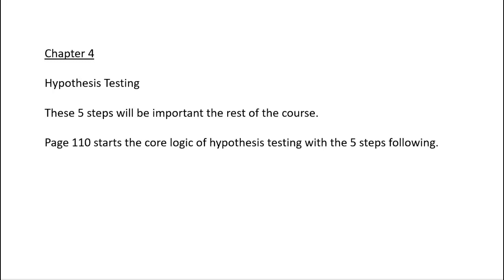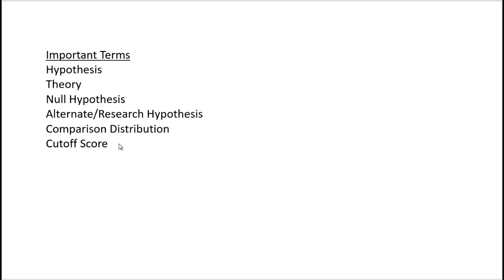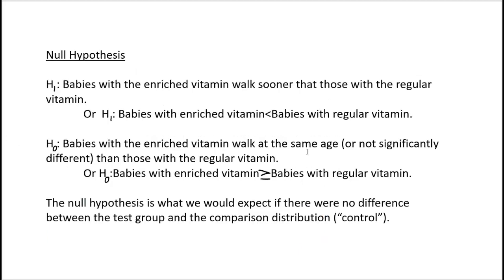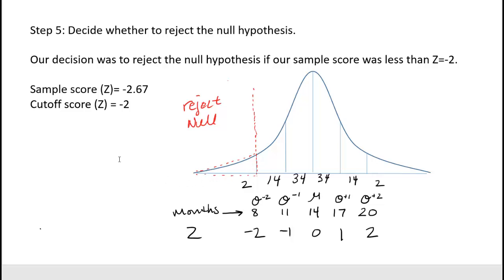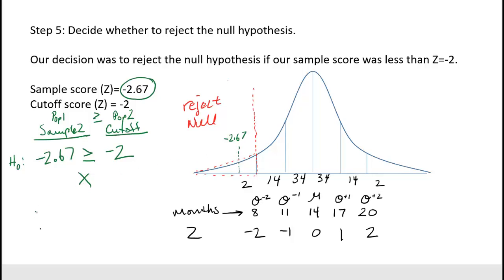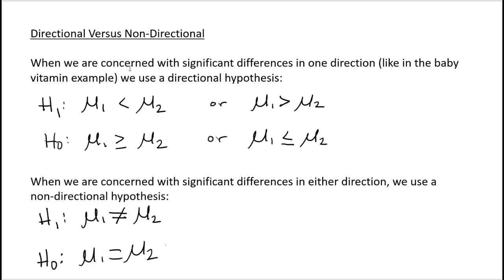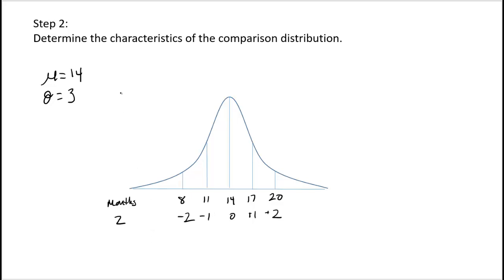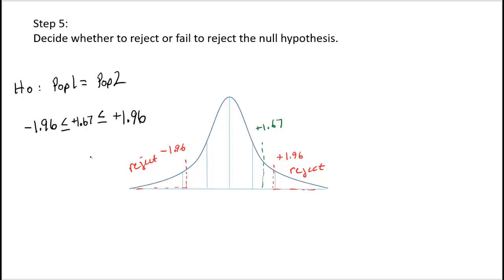Chapter 4 Online Lecture